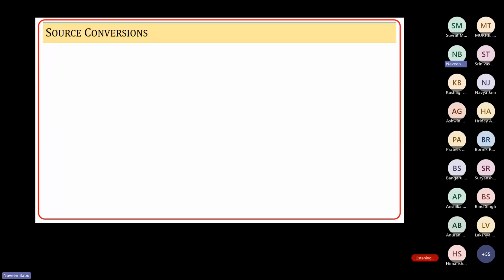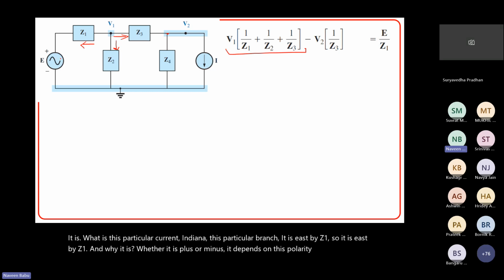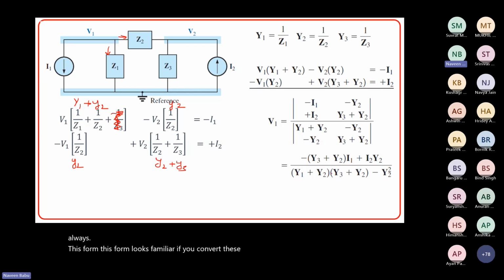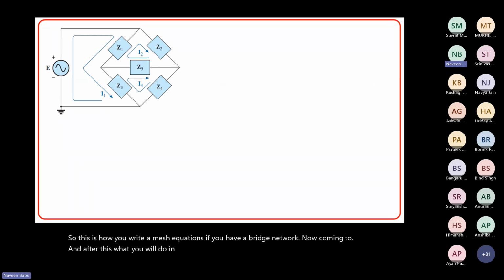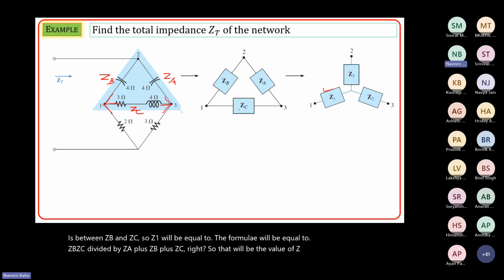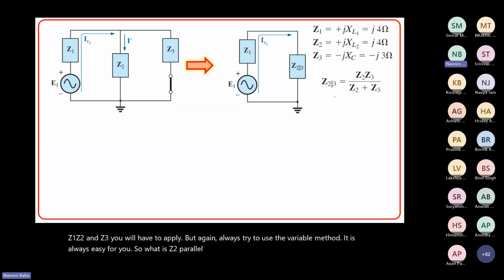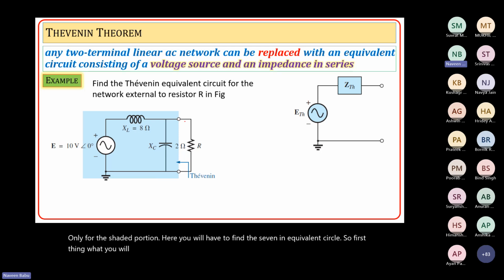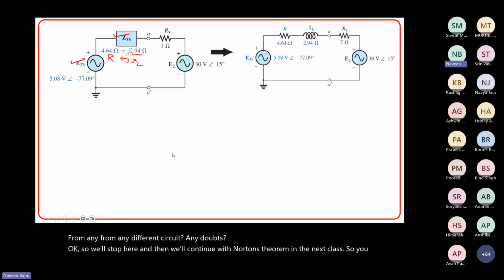ECE101 AC MESH NODAL SUPERPOSITION THEVENIN THEOREM